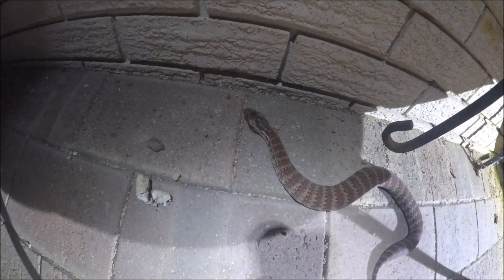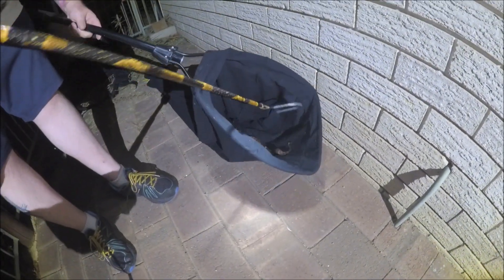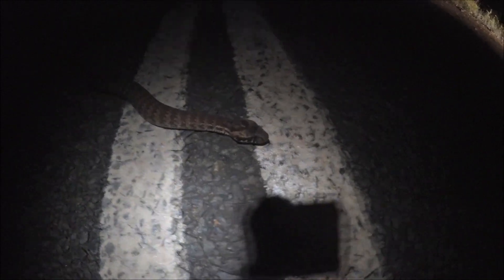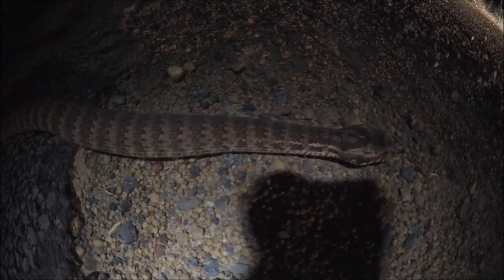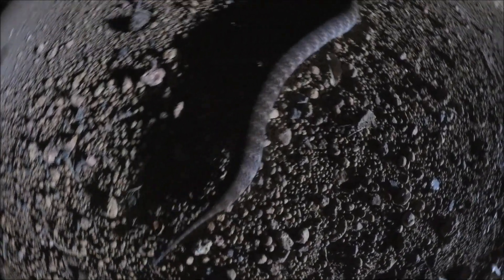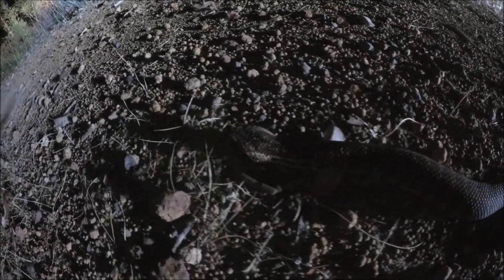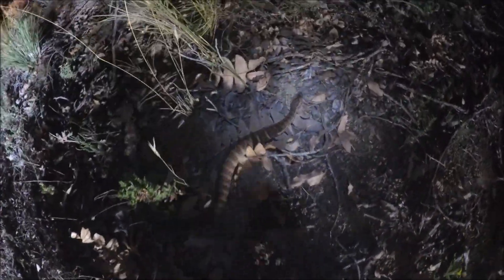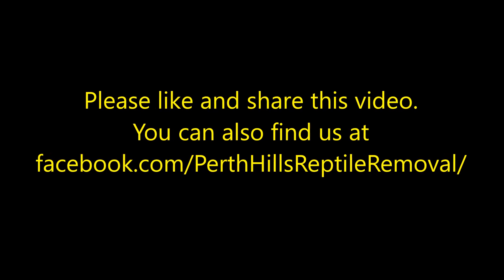Death Adder Relocation 02/01/17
Relocated this Acanthophis antarcticus (Common or Southern Death Adder) from a house in Pickering Brook.
Even while having a camera in its house so we could get some footage, the snake remained ridiculously chilled out. An absolutely beautiful animal